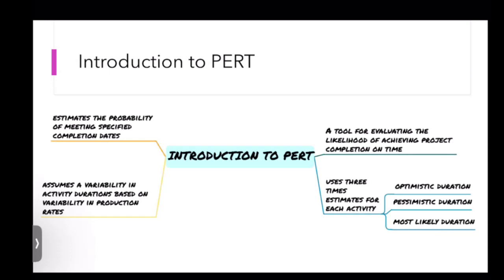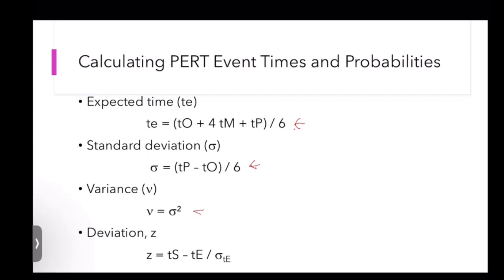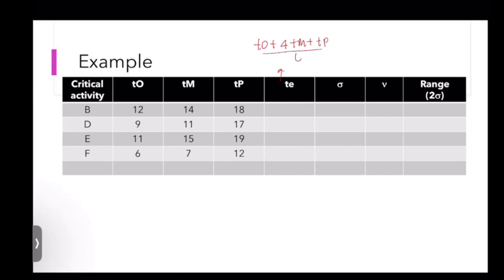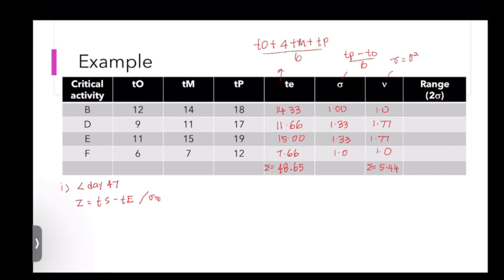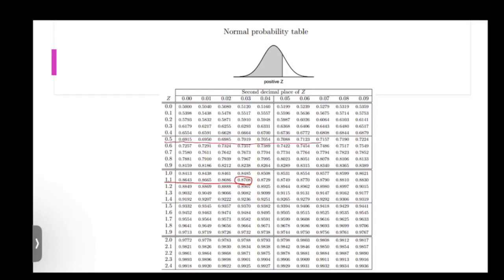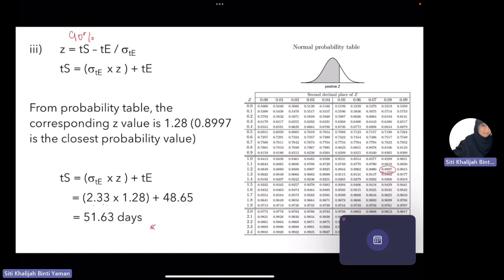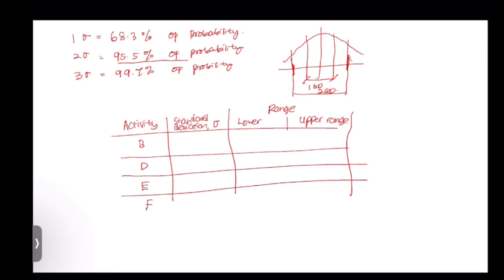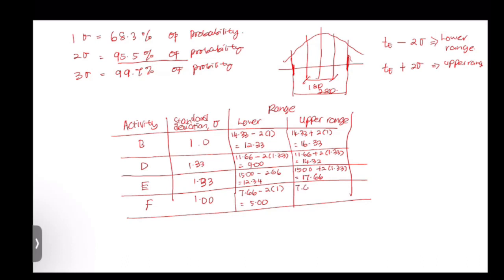Program Evaluation and Review Technique (PERT)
Video ini menerangkan bagaimana pengiraan menggunakan Program Evaluation and Review Technique digunakan dalam perancangan dan penjadualan projek.

Semoga bermanfaat

Siti Khalijah Yaman
Hairuddin Mohammad